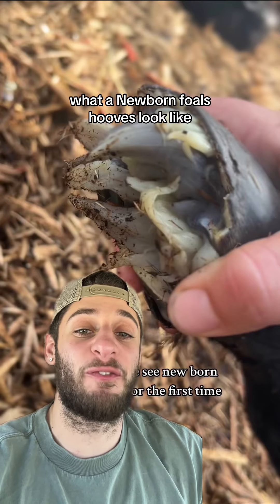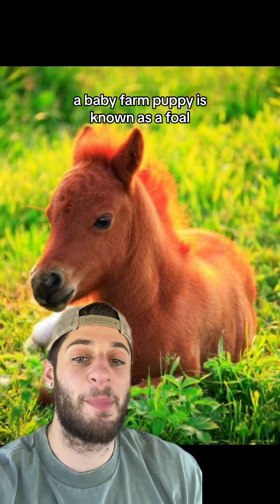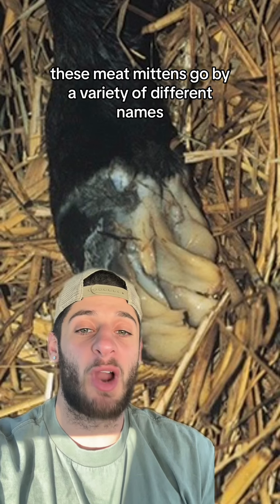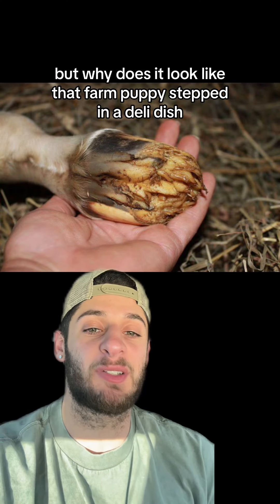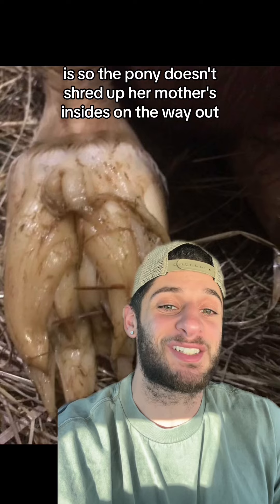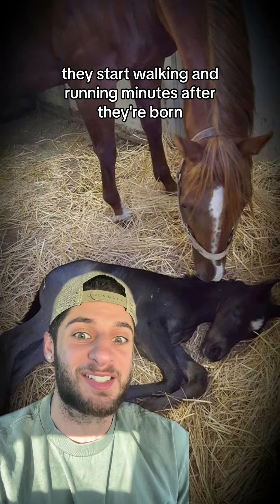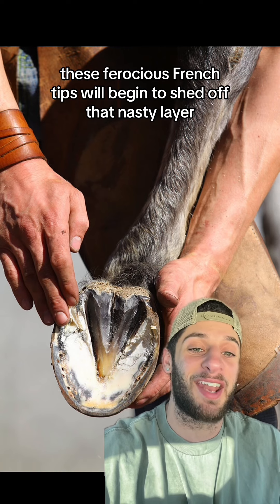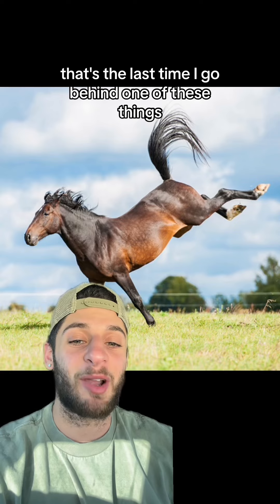Disgusting Truth About Hooves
Feel free to drop some content ideas in the comments. I’m always paying attention to your Feedback.

I AM THE FUCKING SNAIL KING 🐌